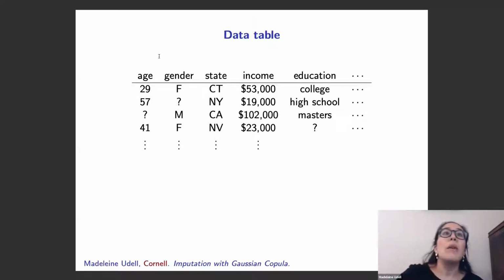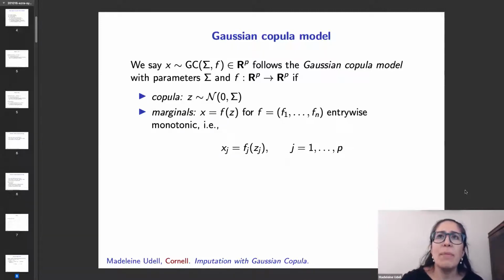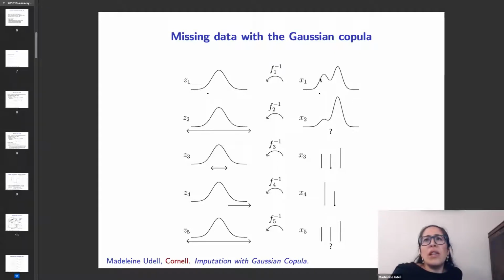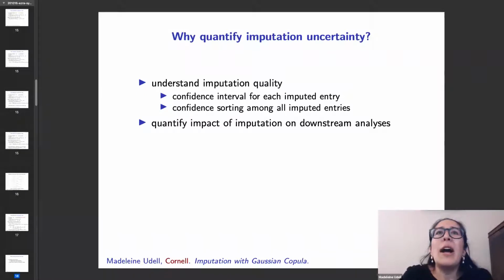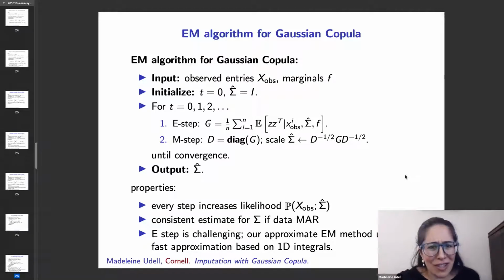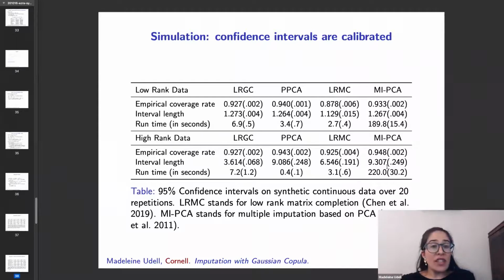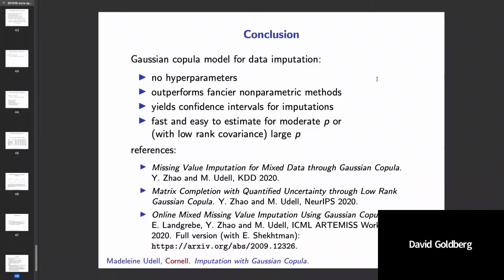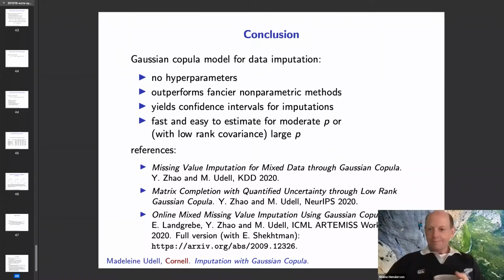Ezra's Round Table/Systems Seminar on 10/16/2020 - Madeleine Udell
“Imputing Missing Data with the Gaussian Copula”
Missing data imputation forms the first critical step of many data analysis pipelines. The challenge is greatest for mixed data sets, including real, Boolean, and ordinal data, where standard techniques for imputation fail basic sanity checks: for example, the imputed values may not follow the same distributions as the data. This talk introduces a new semiparametric algorithm to impute missing values, with no tuning parameters. The algorithm models mixed data as a Gaussian copula. This model can fit arbitrary marginals for continuous variables and can handle ordinal variables with many levels, including Boolean variables as a special case. We develop an efficient approximate EM algorithm to estimate copula parameters from incomplete mixed data, and low rank and online extensions of the method that can handle extremely large datasets. The resulting model reveals the statistical associations among variables. Experimental results on several synthetic and real datasets show the superiority of the proposed algorithm to state-of-the-art imputation algorithms for mixed data.

Madeleine Udell is assistant professor of Operations Research and Information Engineering and the Richard and Sybil Smith Sesquicentennial Fellow at Cornell University. She studies optimization and machine learning for large scale data analysis and control, with applications in marketing, demographic modeling, medical informatics, engineering system design, and automated machine learning. She has received several awards, including an NSF CAREER award (2020), an Office of Naval Research (ONR) Young Investigator Award (2020), and an INFORMS Optimization Society Best Student Paper Award (as advisor) (2019).
Her research in optimization centers on detecting and exploiting novel structures in optimization problems, with a particular focus on convex and low rank problems. These structures lead the way to automatic proofs of optimality, better complexity guarantees, and faster, more memory-efficient algorithms. She has developed a number of open source libraries for modeling and solving optimization problems, including Convex.jl, one of the top tools in the Julia language for technical computing.
Her research in machine learning centers on methods for imputing missing data in large tabular data sets. Her work on generalized low rank models (GLRMs) extends principal components analysis (PCA) to embed tabular data sets with heterogeneous (numerical, Boolean, categorical, and ordinal) types into a low dimensional space, providing a coherent framework for compressing, denoising, and imputing missing entries. This research enables novel applications in medical informatics, quantitative finance, marketing, causal inference, and automated machine learning, among others.
Madeleine completed her PhD at Stanford University in Computational & Mathematical Engineering in 2015 under the supervision of Stephen Boyd, and a one year postdoctoral fellowship at Caltech in the Center for the Mathematics of Information hosted by Professor Joel Tropp. At Stanford, she was awarded a NSF Graduate Fellowship, a Gabilan Graduate Fellowship, and a Gerald J. Lieberman Fellowship, and was selected as the doctoral student member of Stanford's School of Engineering Future Committee to develop a road-map for the future of engineering at Stanford over the next 10–20 years. She received a B.S. degree in Mathematics and Physics, summa cum laude, with honors in mathematics and in physics, from Yale University.